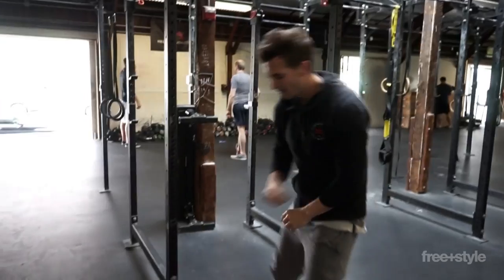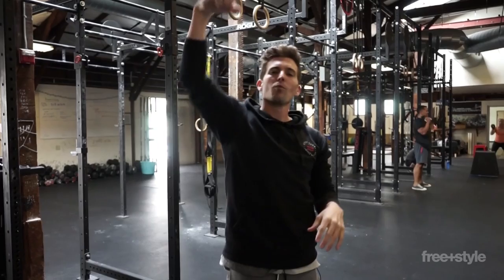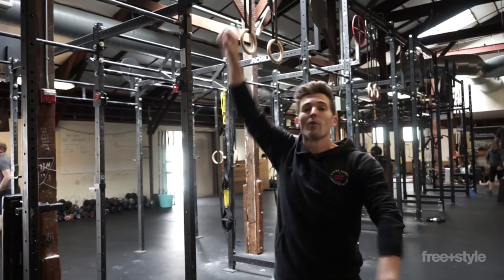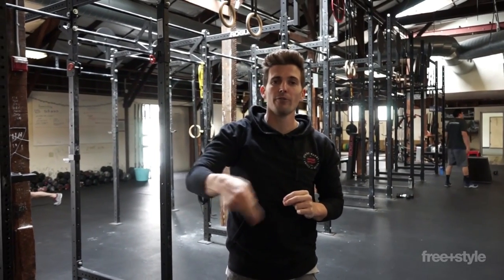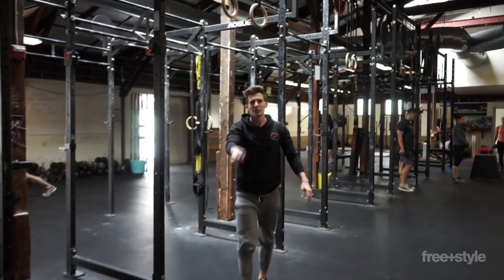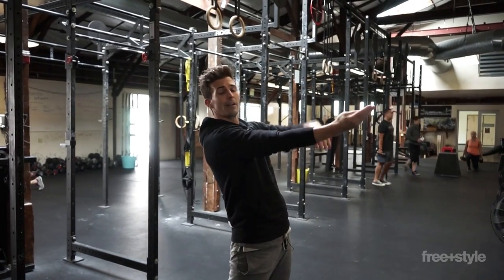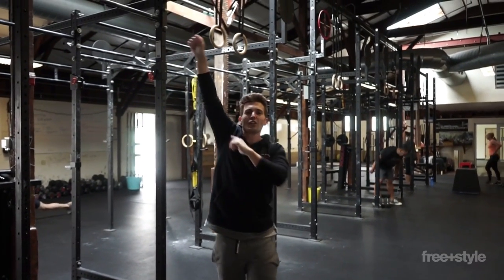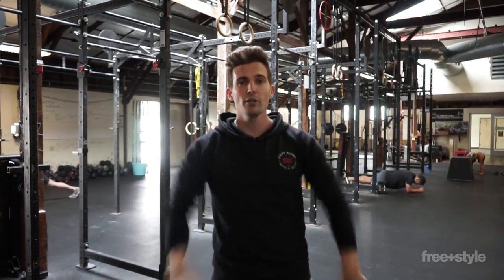RING MUSCLE UPS | THE SWING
In this video I talk about the importance of practicing the swing to improve your ring muscle up.